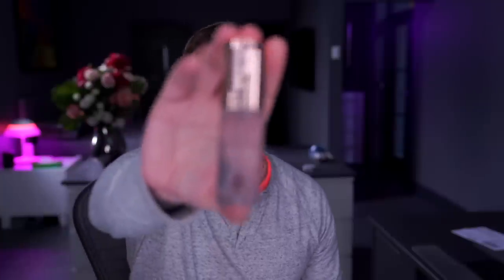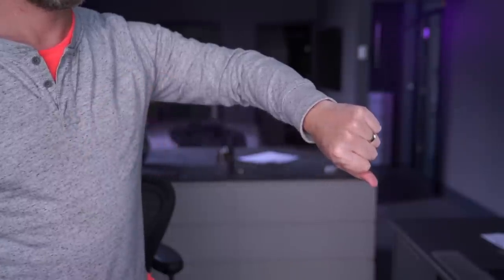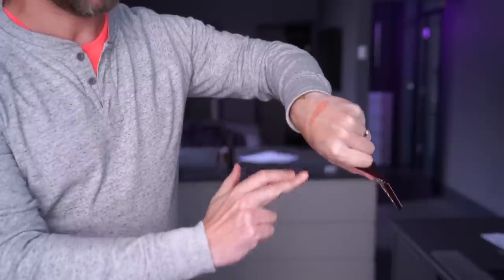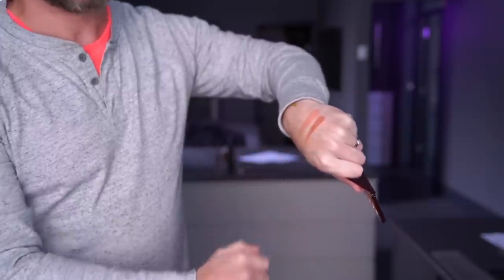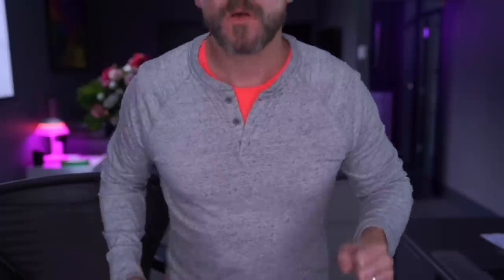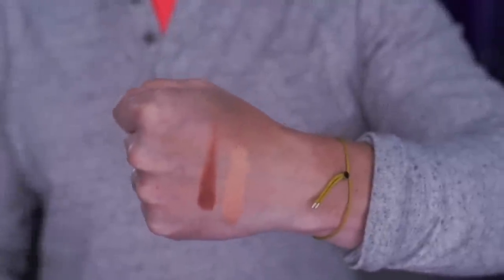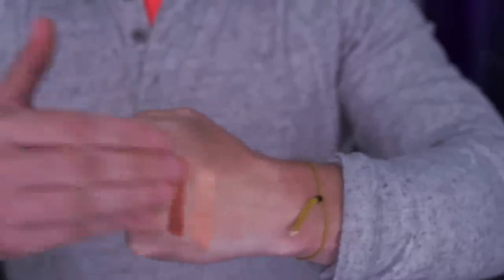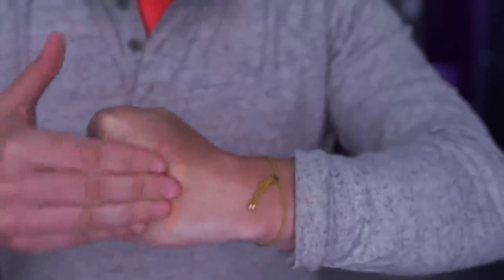THIS SETTING SPRAY IS PROBABLY THE STRONGEST I'VE EVER USED!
It really really REALLY sets makeup! Used as a primer and setting spray - your makeup will not move! Or fade!
LINKS!

Social Links!